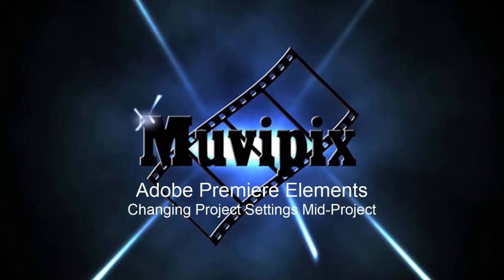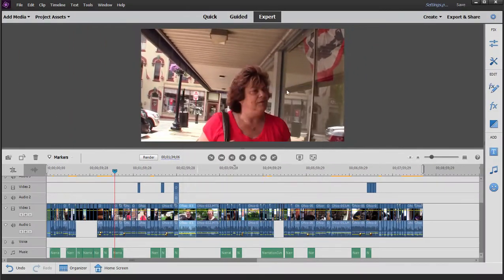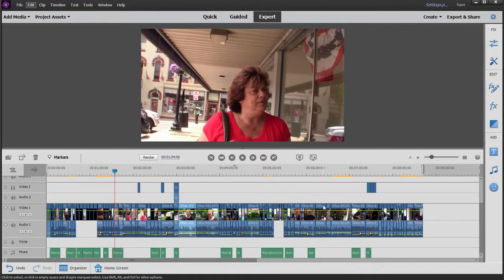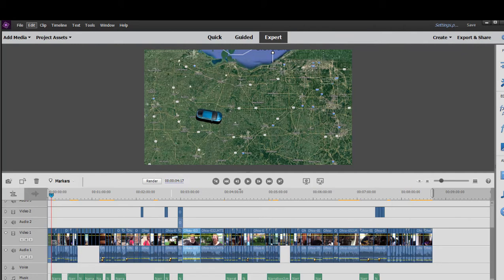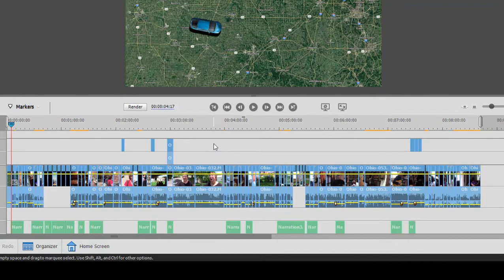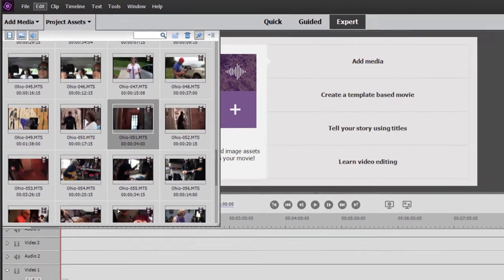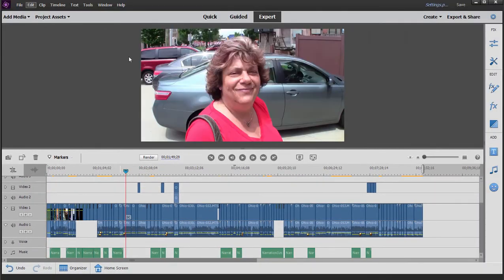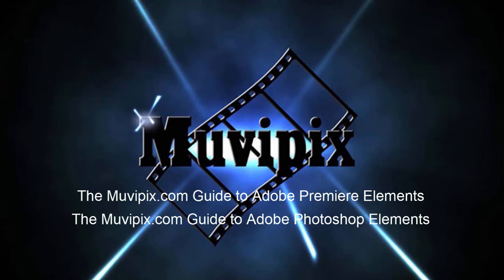Changing Project Settings in Premiere Elements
For more information or if you have any questions, please drop by our free Community Forum at Muvipix.com. For a complete explanation of the program's entire tool set, check out "The Muvipix.com Guide to Premiere Elements", available on Amazon.com.